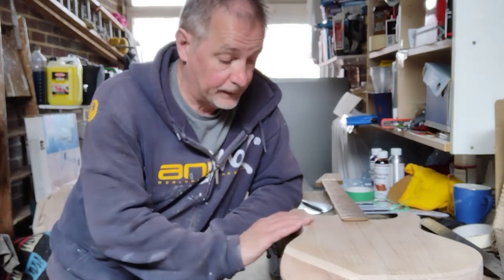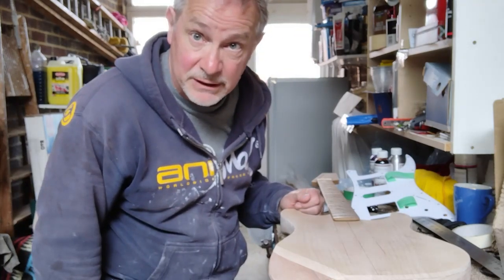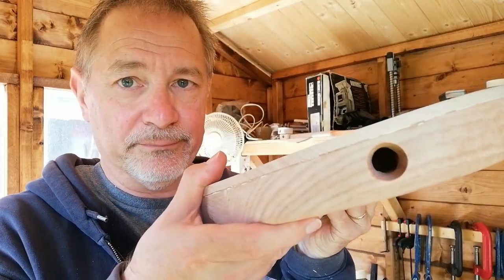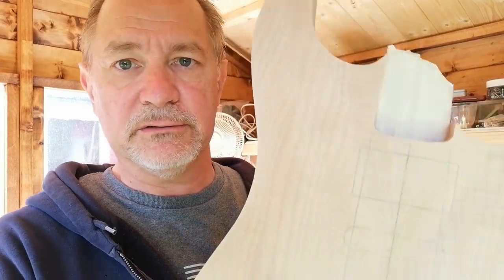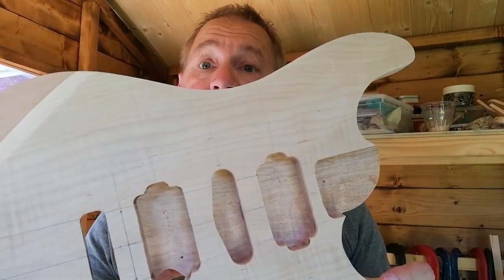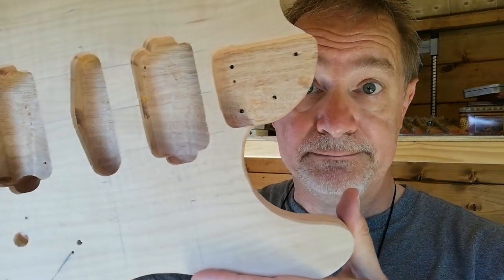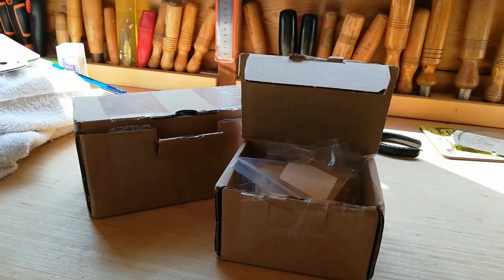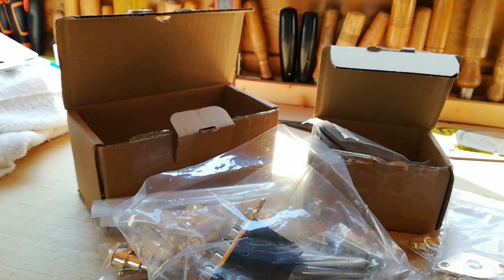GGBO23 Episode 3 Working the body and Hardware.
Episode 3 of my GGBO 2023 Kit Build Entry.

In this episode I'm working on the body.  Trimming the newly installed top, routing for pickups, drilling all the various holes needed etc.

00:00 Trimming body flush
00:52 Sanding and tidying up
01:50 First neck fit
03:27 Still not routing!
04:28 Finish the heel carve
07:50 Routing!! Finally!
09:40 Drilling Holes
11:46 Summary of body
13:02 Hardware
14:52 What next?

Suppliers -
Body - Yinfente UK via Ebay